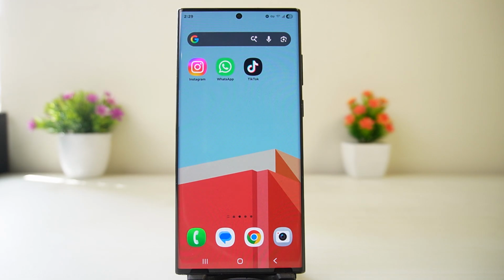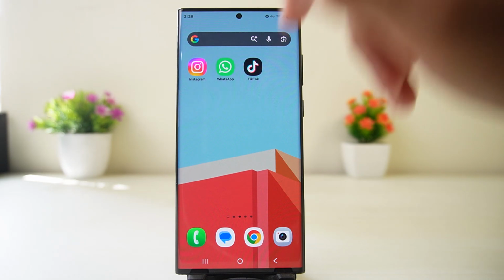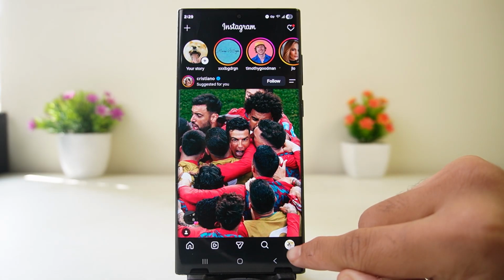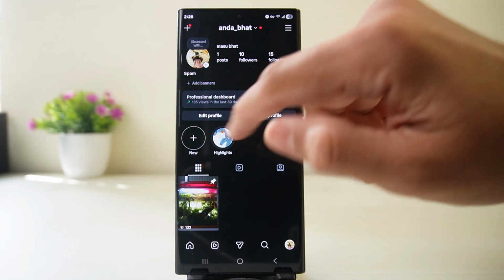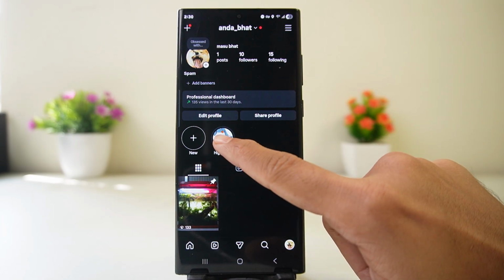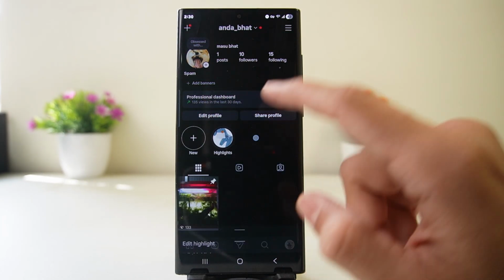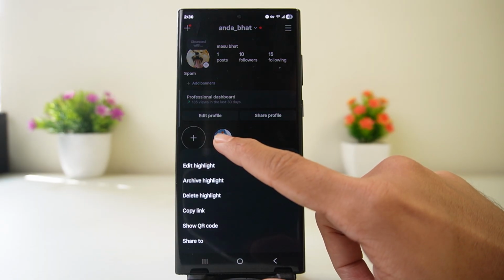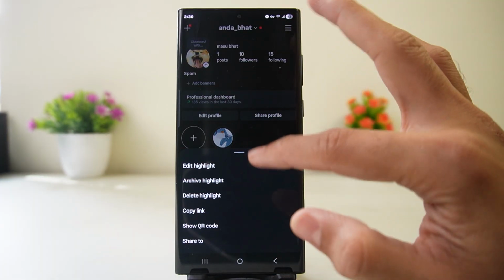How To Pin a Highlight on Instagram (Step-by-Step Guide 2026)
If you want to feature your favorite Stories on your profile, this guide will show you how to pin a Highlight on Instagram. Highlights let you keep Stories visible permanently, even after they expire.

Step 1: Open the Instagram app and go to your profile.

Step 2: If you don't have a Highlight yet, tap **New** below your bio and select the Stories you want to add.

Step 3: Give your Highlight a name and choose a cover photo, then tap **Add** or **Done**.

Step 4: To change the order of your Highlights, press and hold an existing Highlight, then tap **Edit Highlight** and add a new Story. Recently updated Highlights automatically move to the front of your profile.

Step 5: Repeat the process whenever you want a different Highlight to appear first.

Note: Instagram does not currently offer a manual **pin** option for Highlights. The order is automatically based on the most recently updated Highlight.